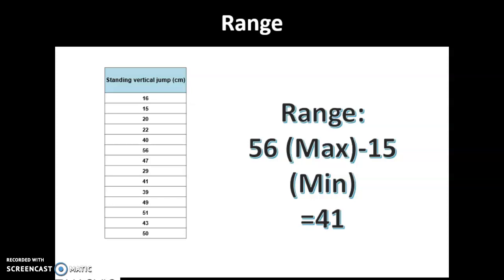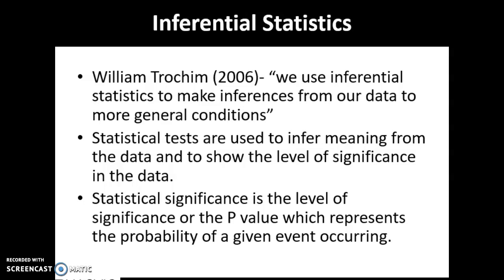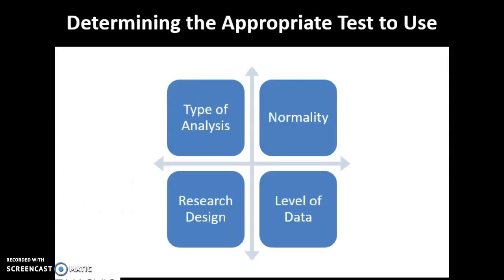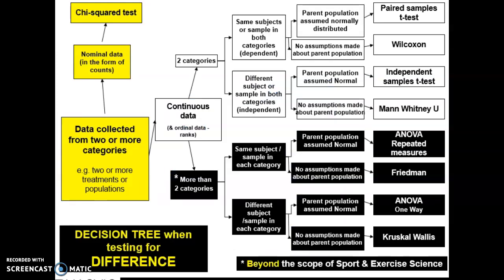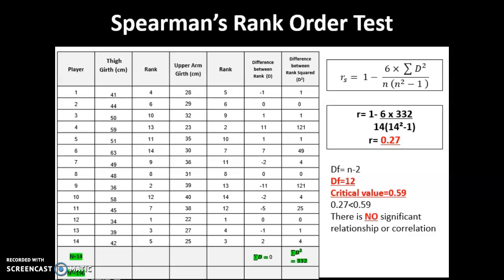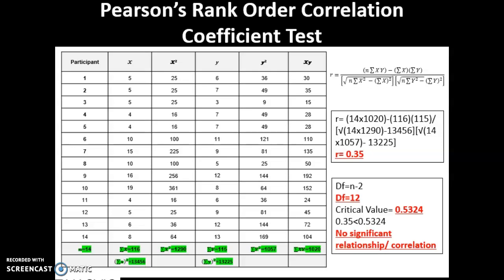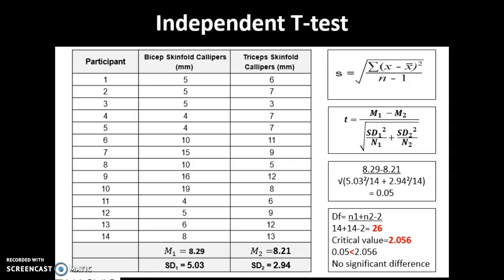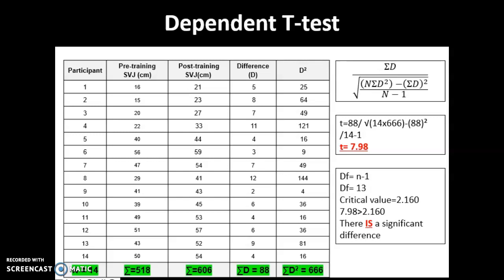4.5 part 2